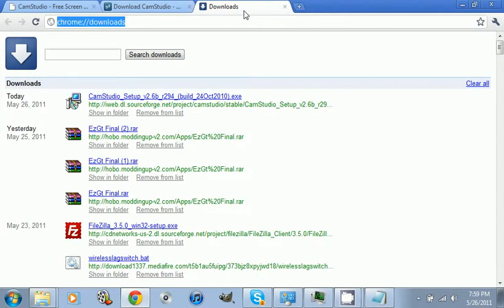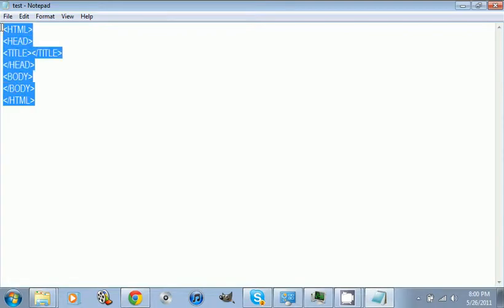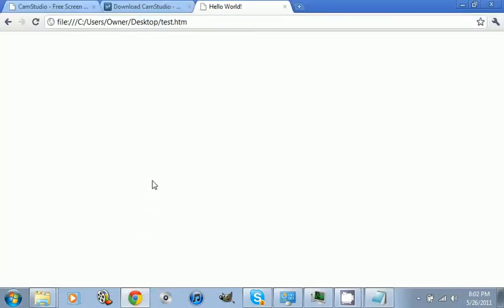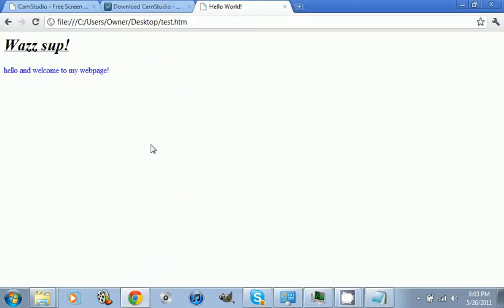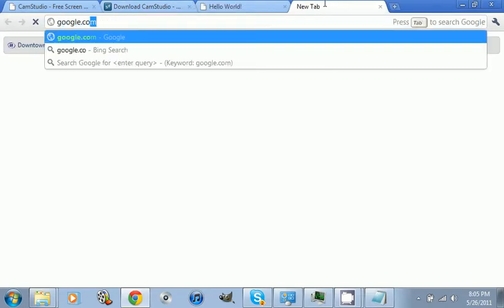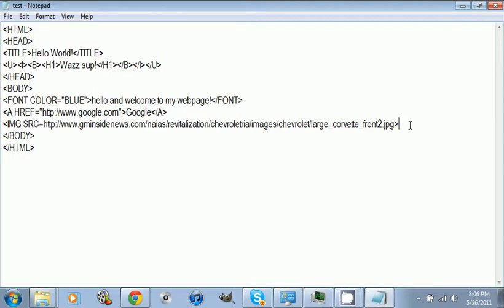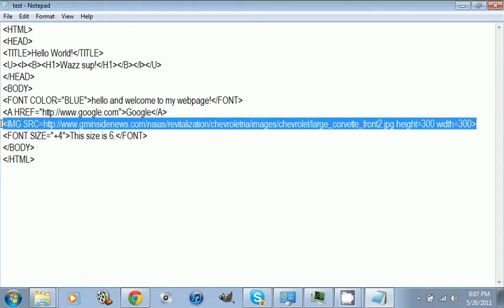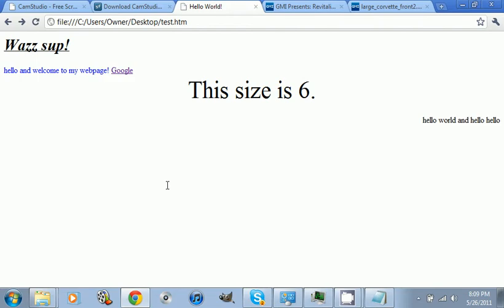HTML Basics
This is a quick video of the Basics on HTML. Get stuck, leave a comment or P.M. me. Thanks .Theundeadhawk123
(PLEASE DON'T FLAME ME!)